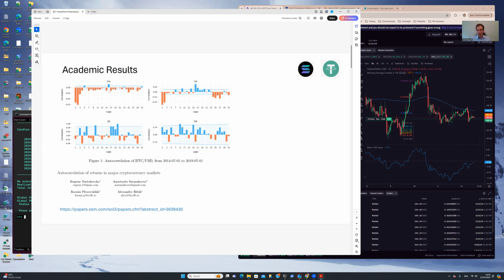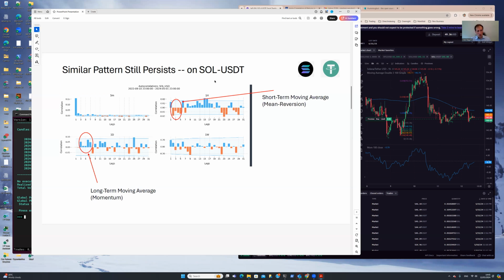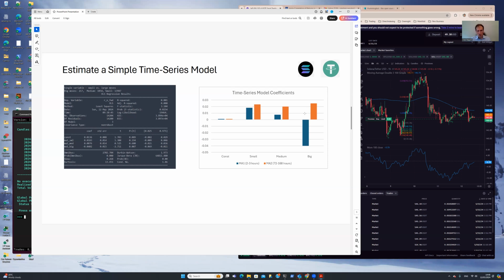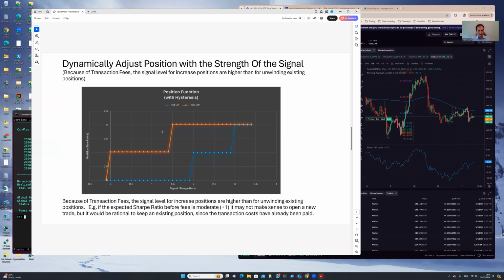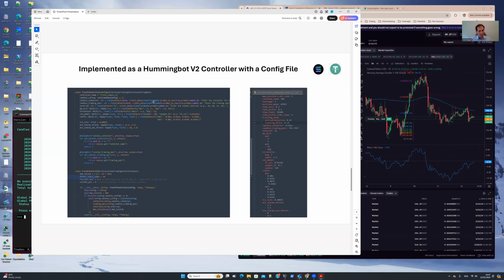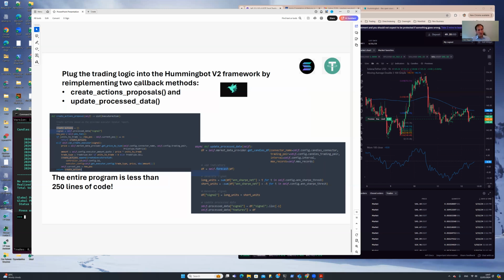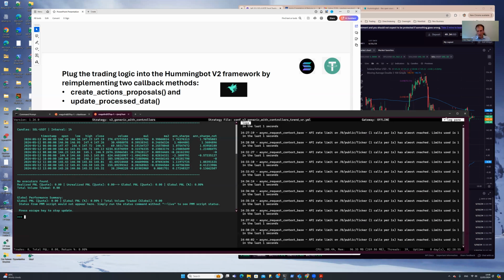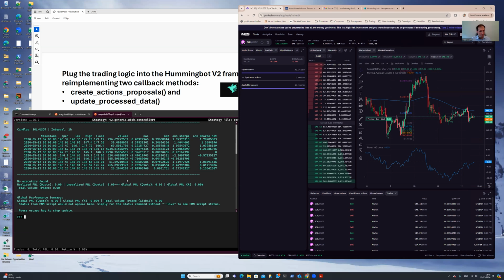Multi Indicator Directional by Vladmir Ragulin